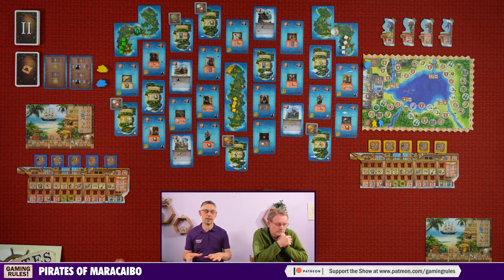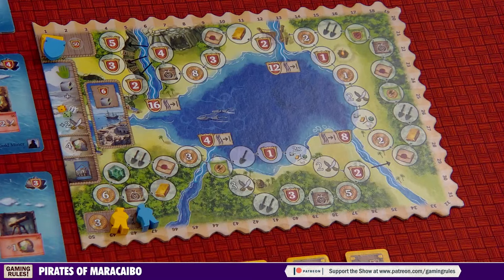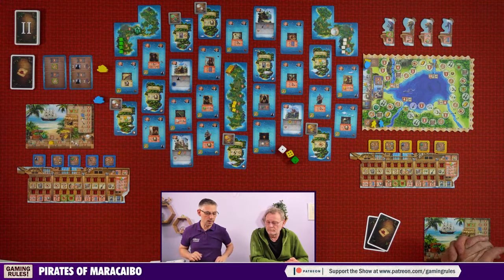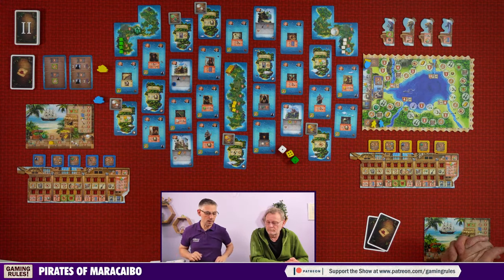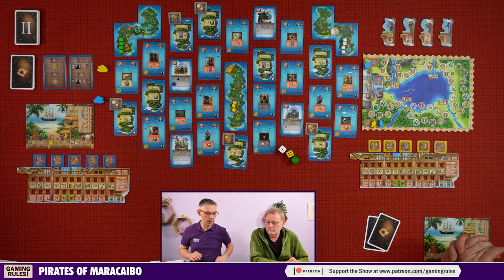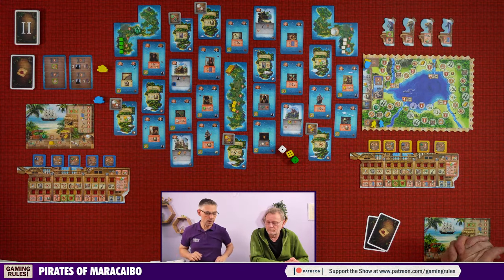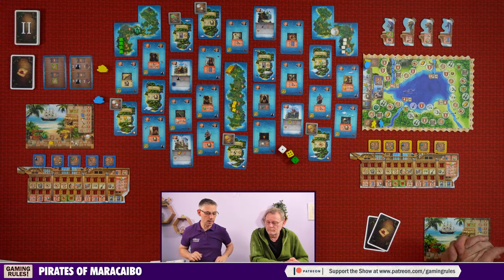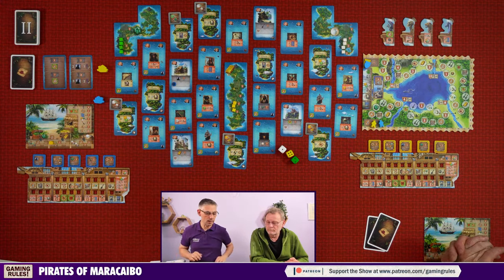Pirates of Maracaibo - Tutorial & Playthrough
Timestamps
00:00:00  Countdown & Opening credits
00:02:25  Introduction
00:04:41  Tutorial
00:27:41  Playthrough Round 1
00:47:32  Round 2
01:04:35  Round 3
01:30:37  End game scoring
01:36:04  End game Discussion
01:44:06  End Credits